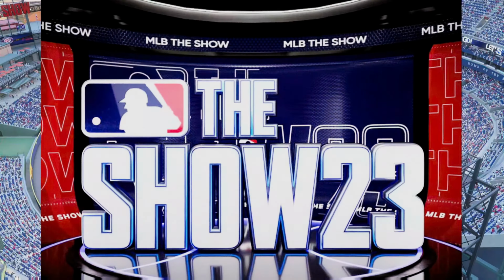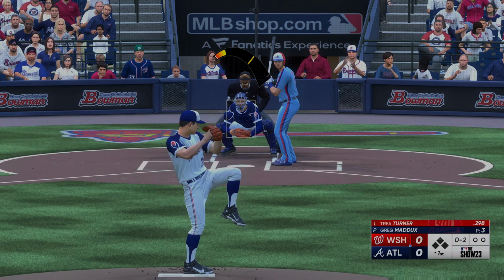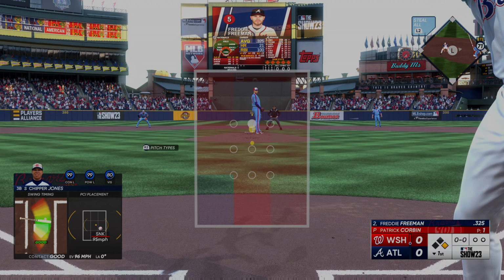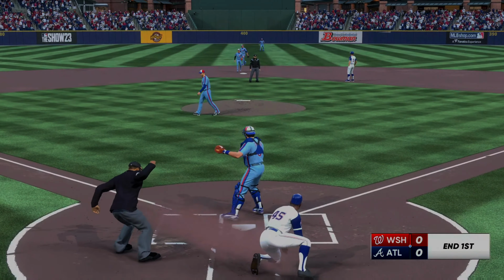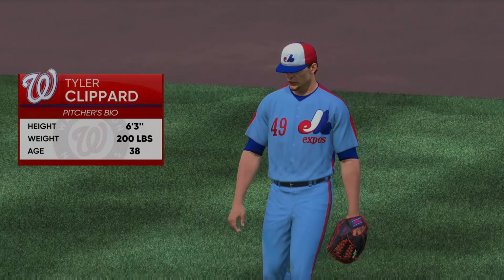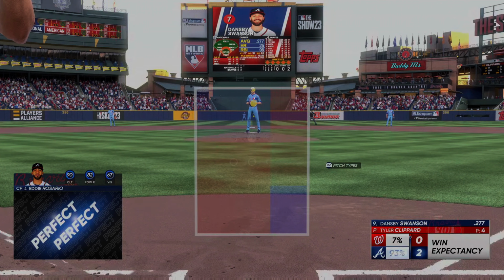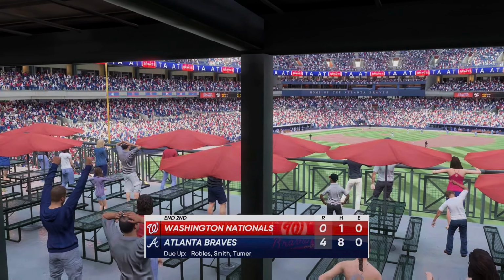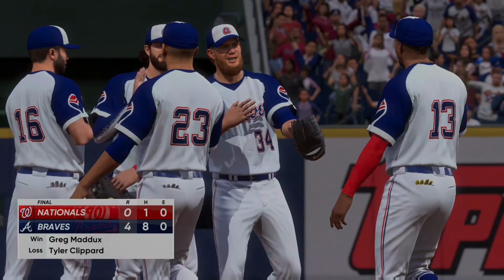MLB the Show 23 Nationals at Braves All -Time Roster Series PS5 UHD 4K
Enjoy this 3 inning game as the All Time best of the Washington Nationals take on the All Time best of the Atlanta Braves! MLB the Show 23 PS5 UHD  4K!